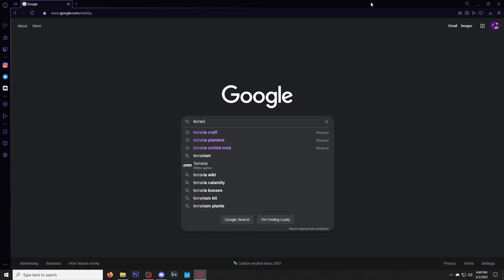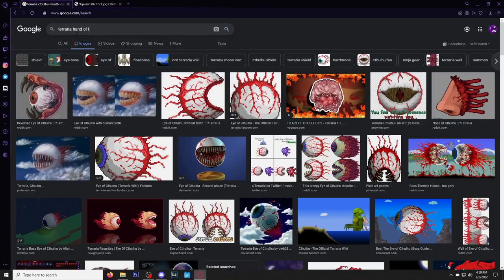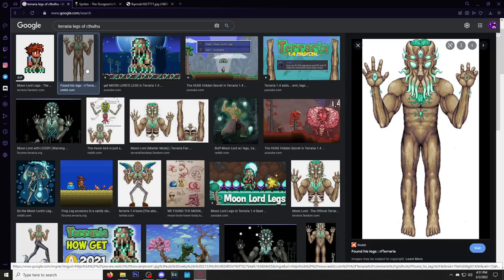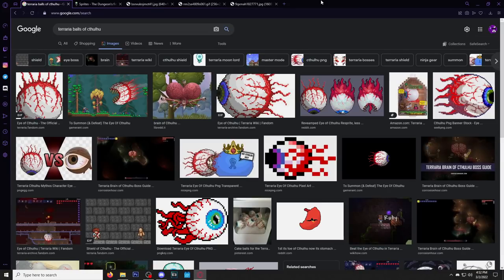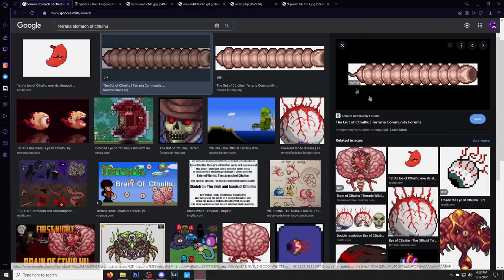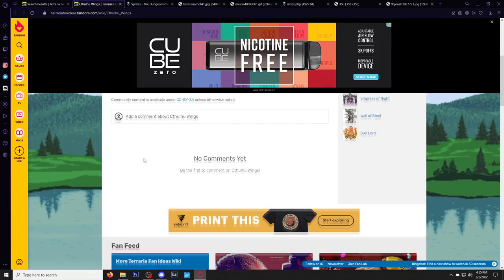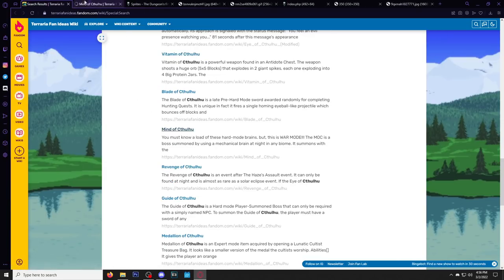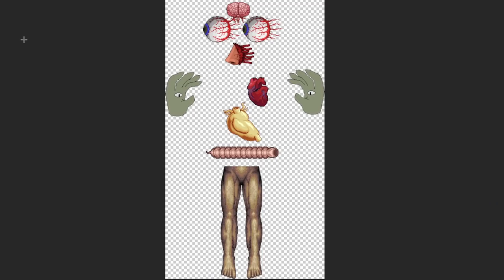this is what CTHULHU would look like in TERRARIA...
I have assembled one of the DEADLIEST BEINGS.

Shout out all the peoples sprites and art that were used to create this amazing entity lol.